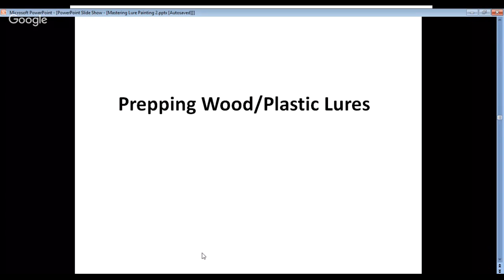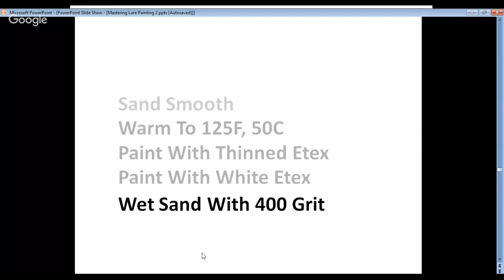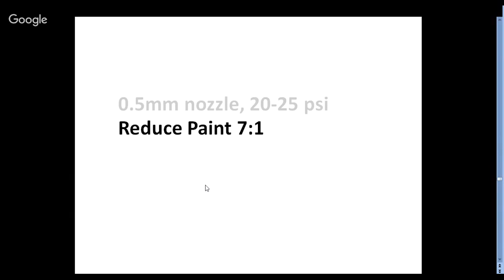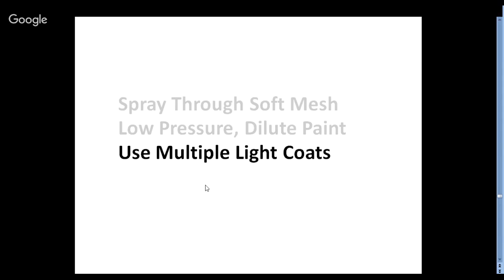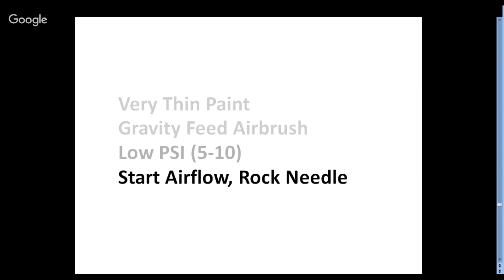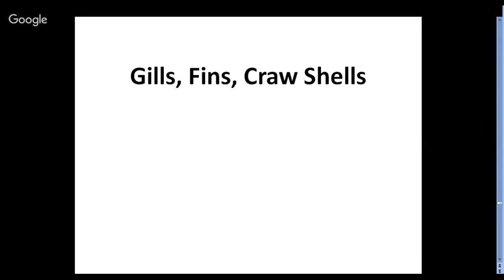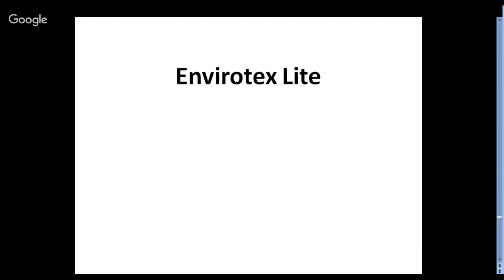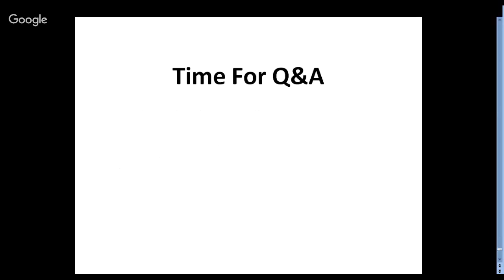Mastering Lure Painting 2